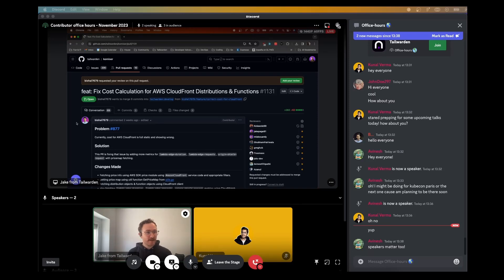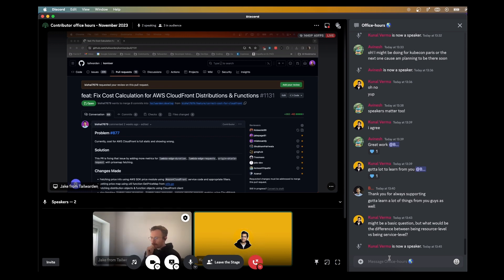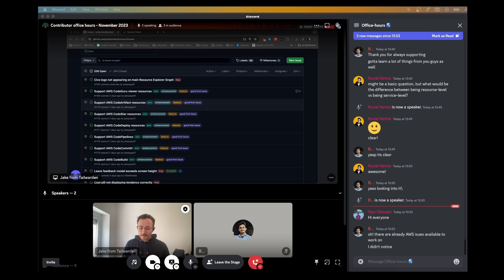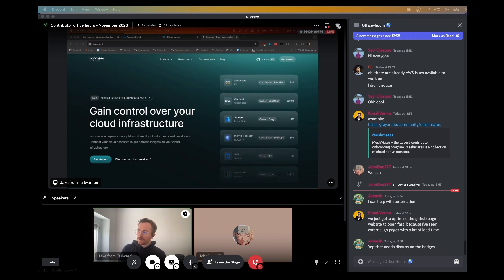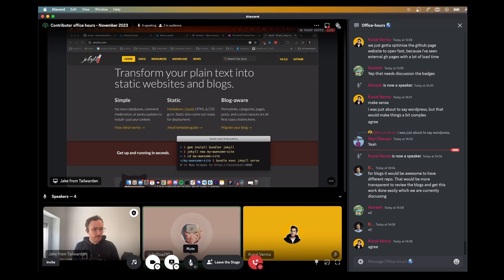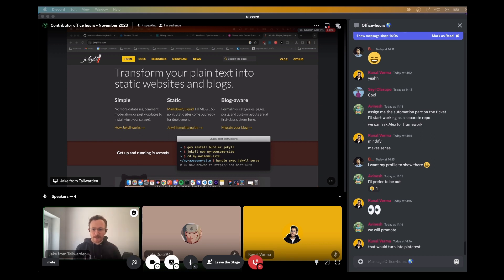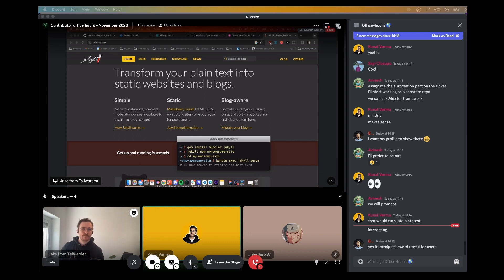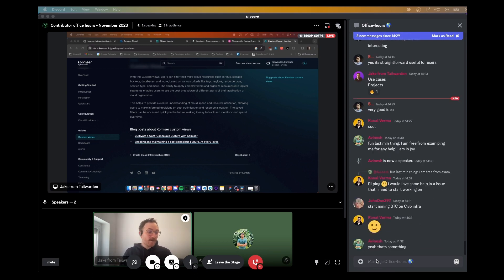Contributor Office Hours - November 2023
The Contributor Office Hours session for November 2023 was great, thanks to everyone involved. 🙏